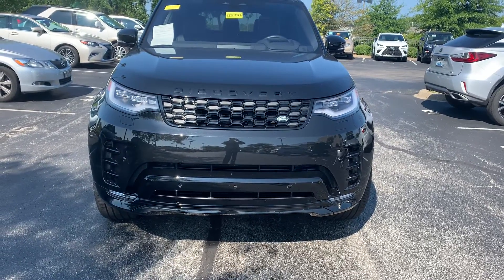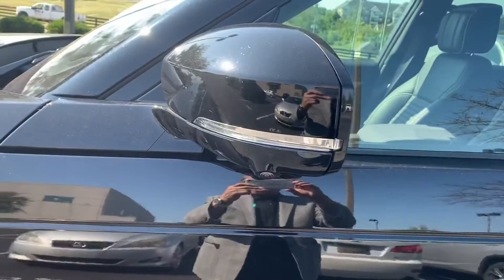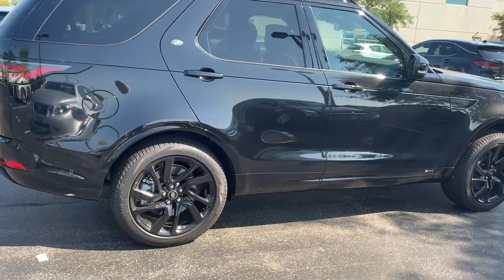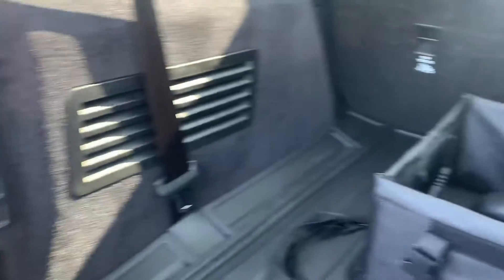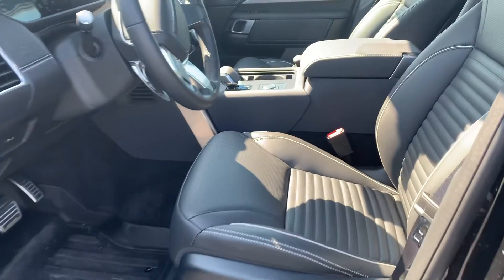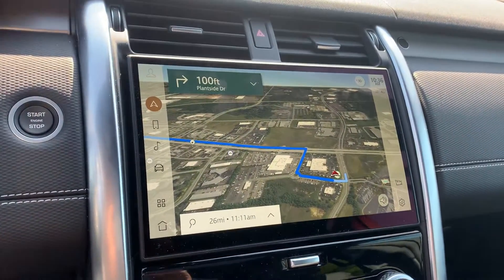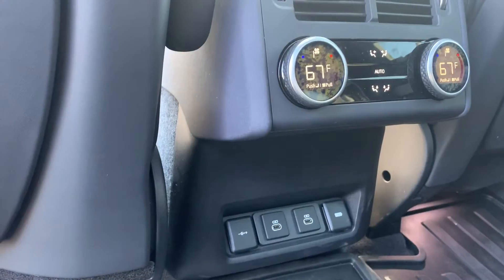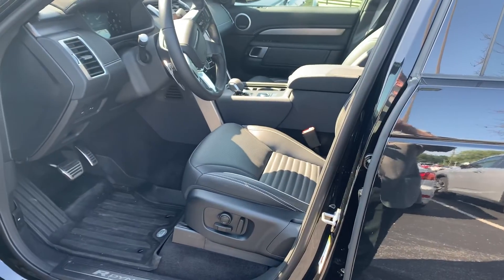August 3, 2021